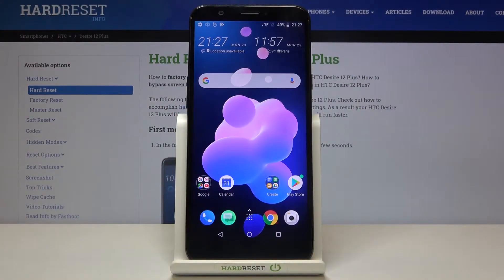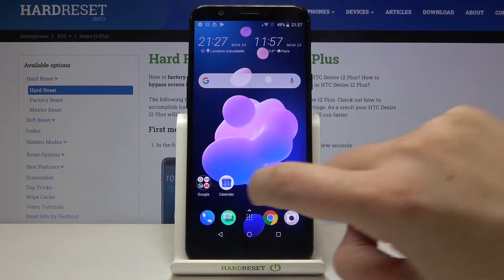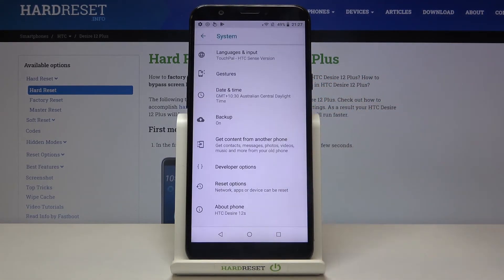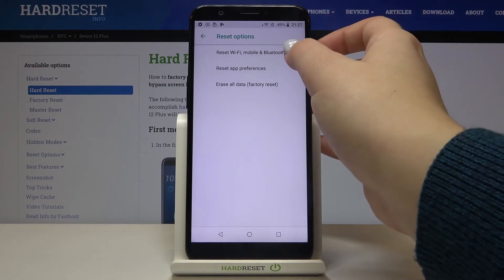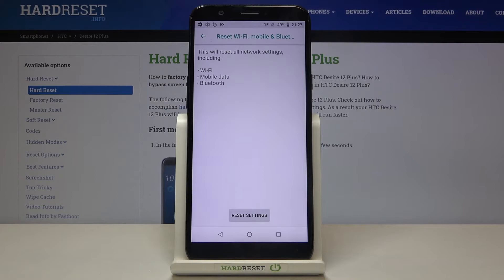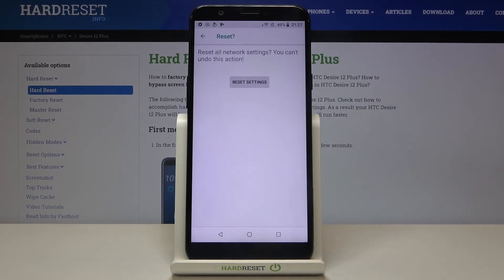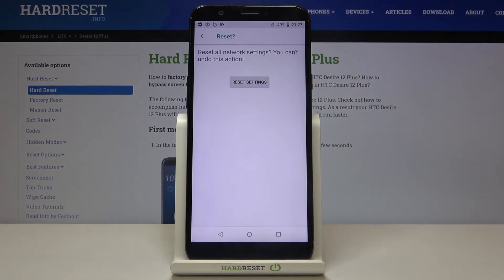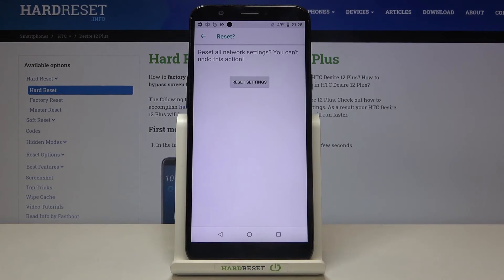How to Reset Network Settings in HTC Desire 12 Plus – Restore Default Network Settings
This short instruction will help you fix all of the issues connected with network performance on HTC Desire 12 Plus. Stay with us and quicky bring back the default network configuration within a few simple steps. Check out how to restore wi-fi customization to their default state. Let’s extend the knowledge about your smartphone by visiting our Youtube channel and watching more useful tutorials.

How to reset network settings in HTC Desire 12 Plus? How to restore network settings in HTC Desire 12 Plus? How erase all customized settings in HTC Desire 12 Plus? How to delete saved Wi-Fi in HTC Desire 12 Plus? How to delete saved networks in HTC Desire 12 Plus?